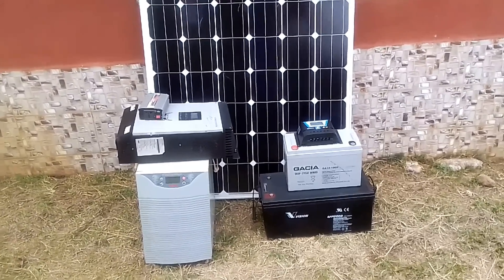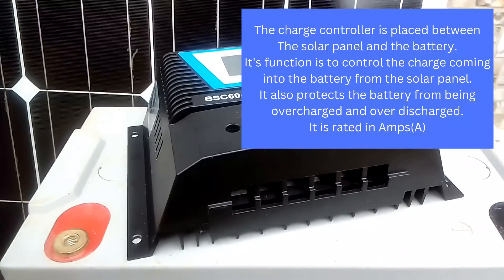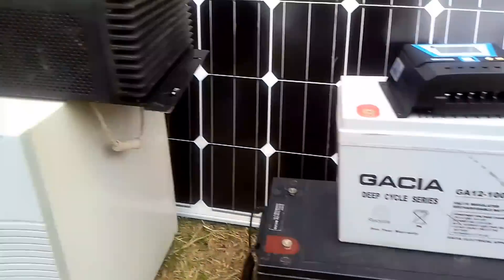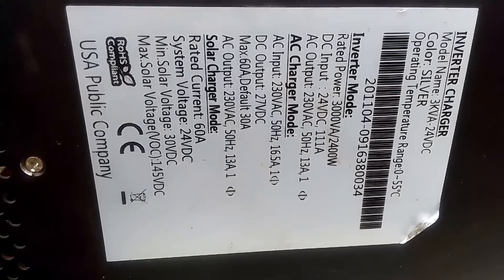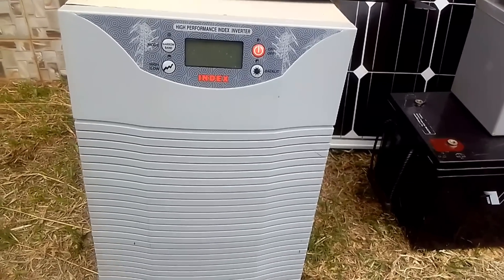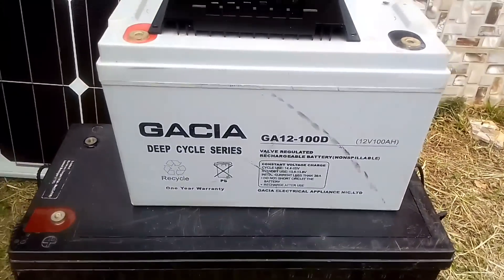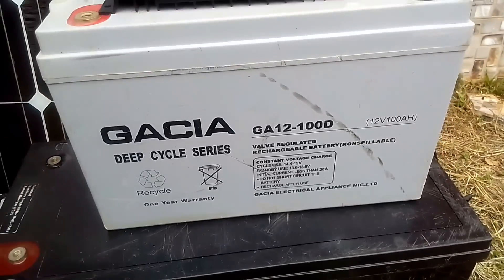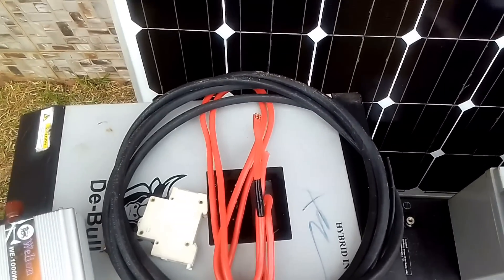Components of a solar power system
Learn how the different components of a solar power system functions and how they are connected together to convert the sun's energy to electrical energy